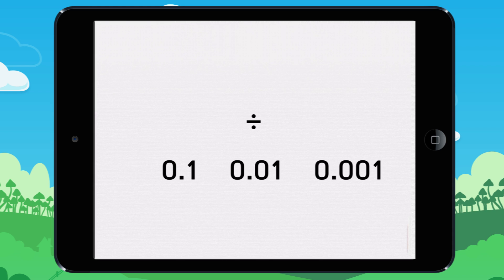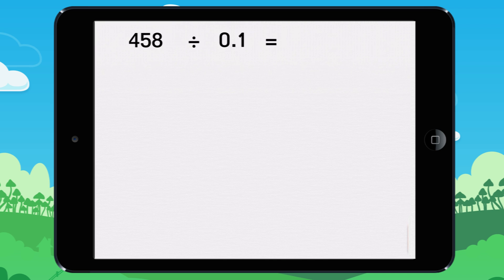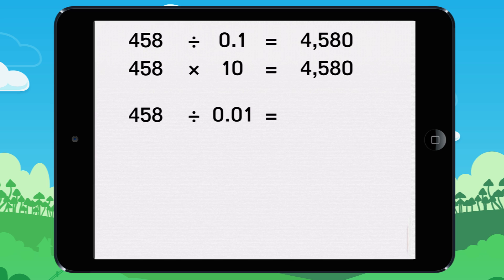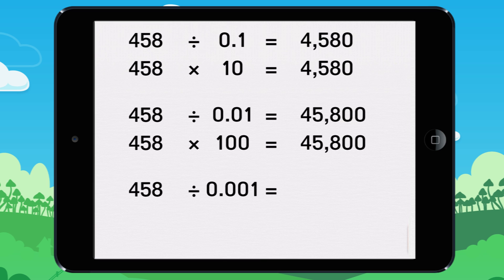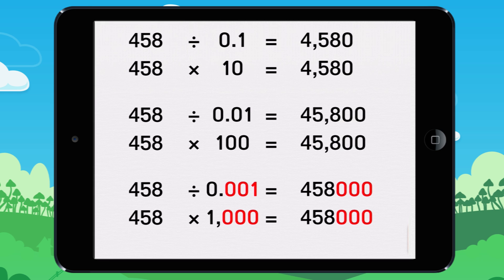Learn how to divide by 0.1, 0.01, and 0.001. Lesson